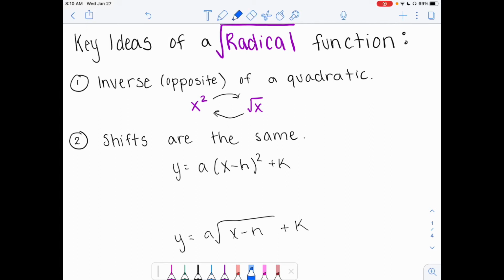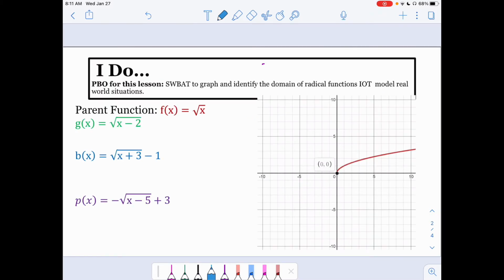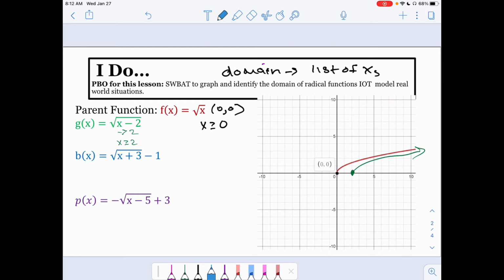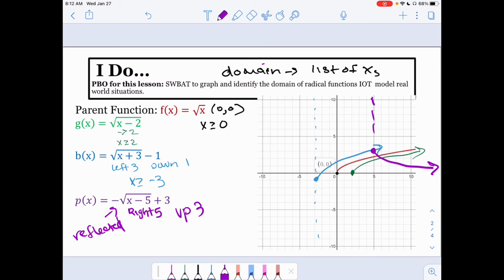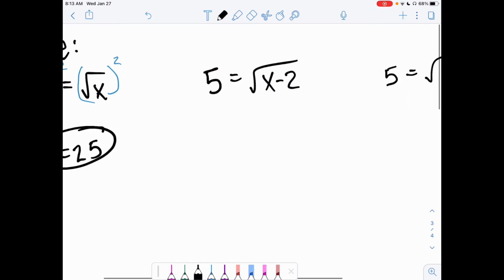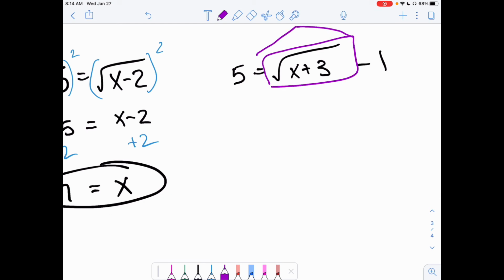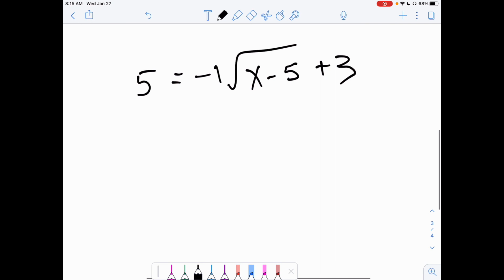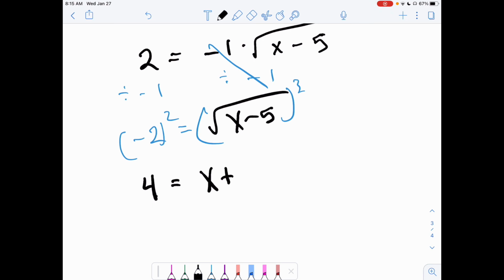Intro to Radicals